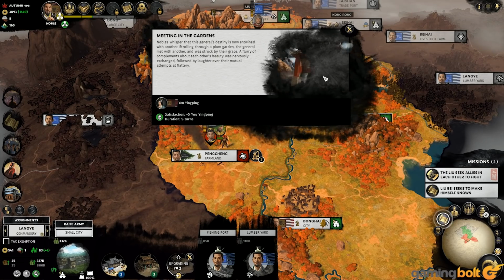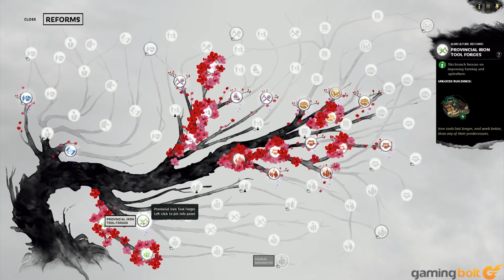Total War: Three Kingdoms Review - The Final Verdict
Total War: Three Kingdoms could have scraped by with minimal new features. Thankfully, it combines the Three Kingdoms universe with a bevy of compelling features and improvements to deliver a worthy follow-up in the series.